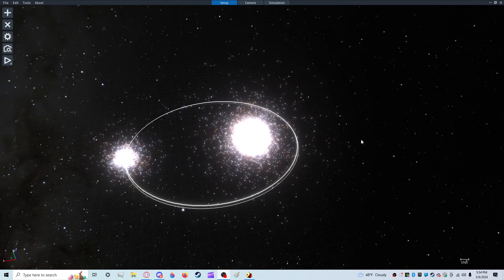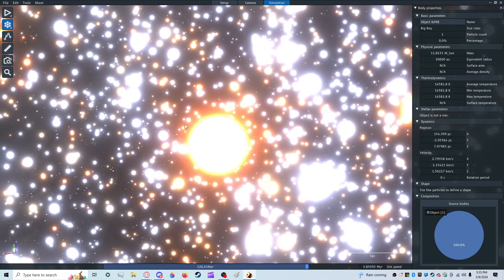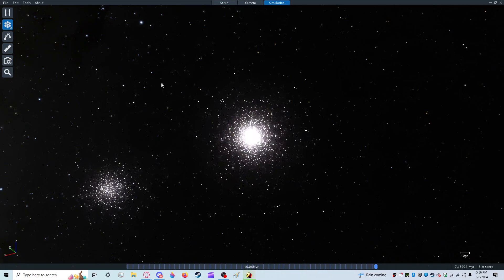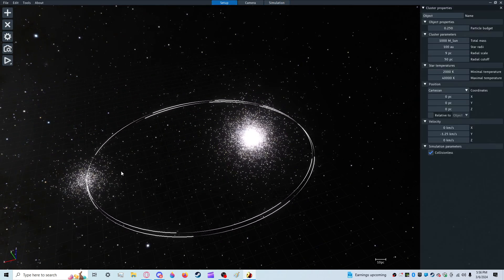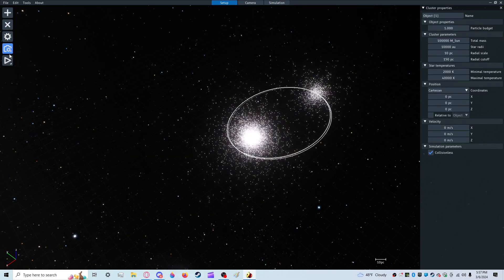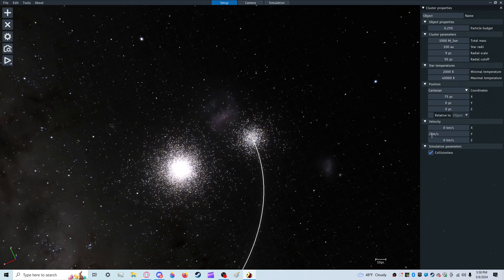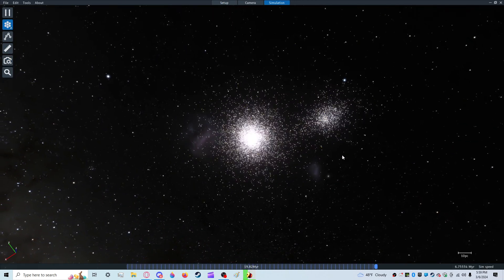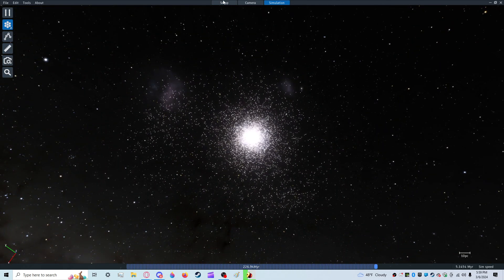STAR CLUSTERS IN SPACESIM